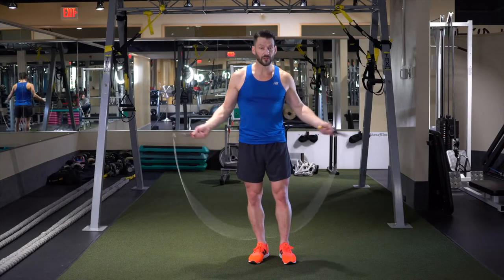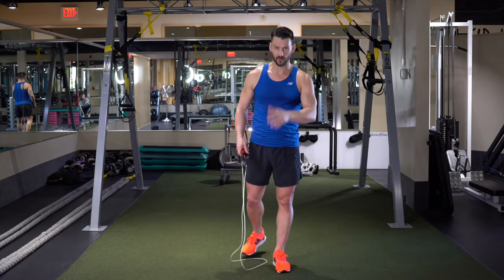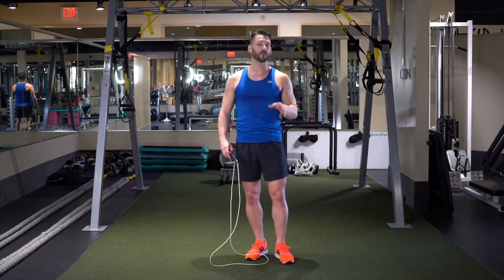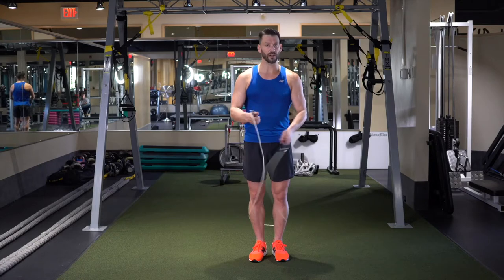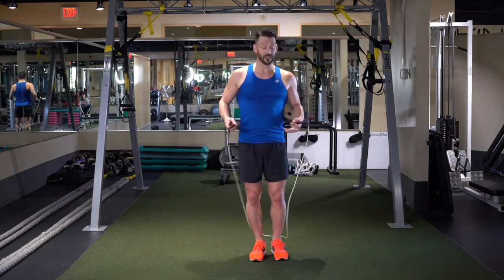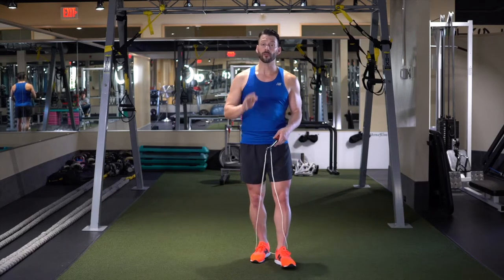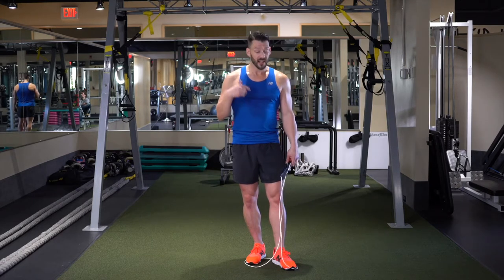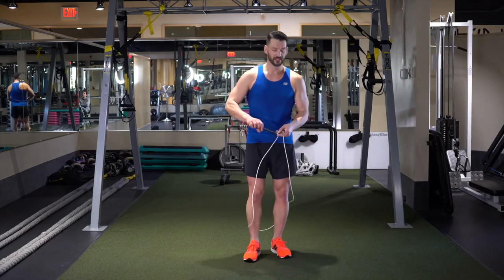Advanced Jump Rope Tricks: Power Moves drill | Day 23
Advanced Jump Rope Tricks: Power Moves drill. Welcome to day 23 of 30 in our program on How to Jump rope for beginners, intermediate and advanced. As you lead your way through this program, you will be instructed by Levi James, a level 3 Buddy Lee Jump Rope instructor. Teaching you all the jump rope tricks step by step throughout your journey on becoming a better jump roper. Today this is our first advanced jump rope trick tutorial. A combination of Double under with Cross overs. This isn't an easy tutorial. We've filmed this a few times. So take your time and watch the video over

EQUIPMENT